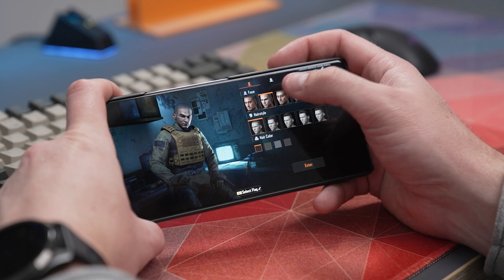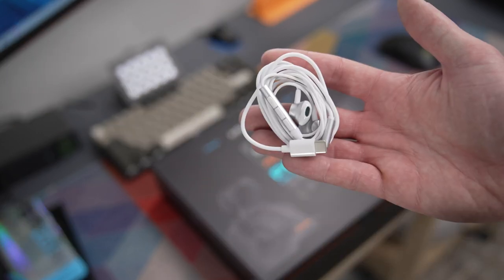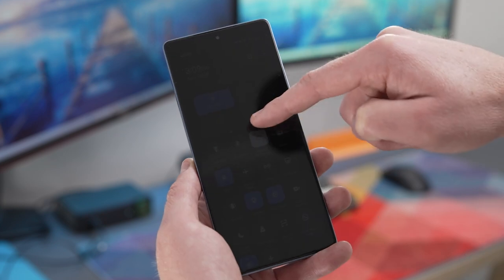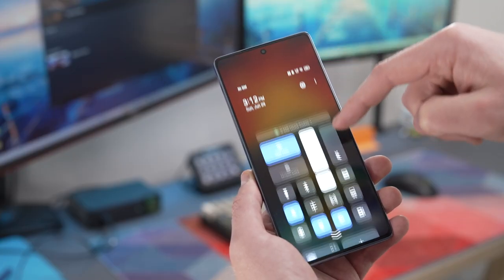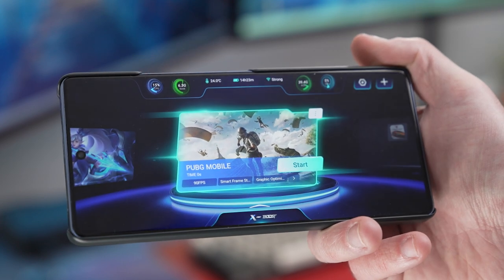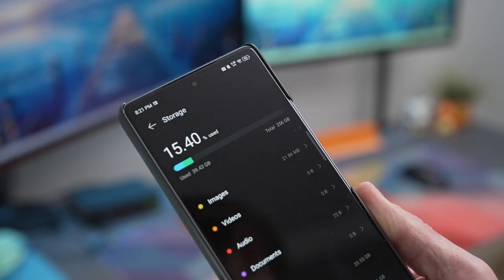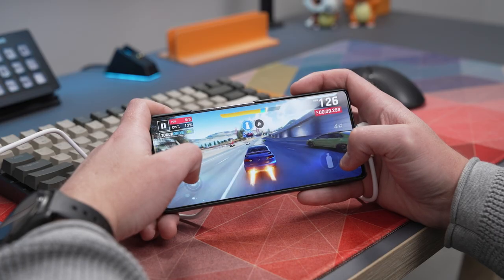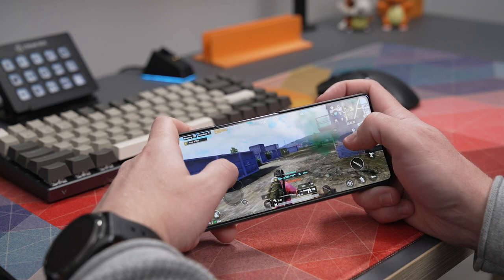Infinix GT 20 Pro - The Best Budget Gaming Phone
Today we take a look at a gaming powerhouse and the official gaming phone of the PMSL (PUBG Mobile Super League) the Infinix GT20 Pro.

The Infinix GT20 Pro is a mobile device born for gaming with it's dual chips and 12Gb + 12Gb Ram, but then as a day to day phone it is also amazing. It is able to run any daily task you might throw at it, plus it has an amazing looking display making it really nice to use for consuming content as well.

LINKS ►►
Godox SA:

YOUTUBE KIT ►►